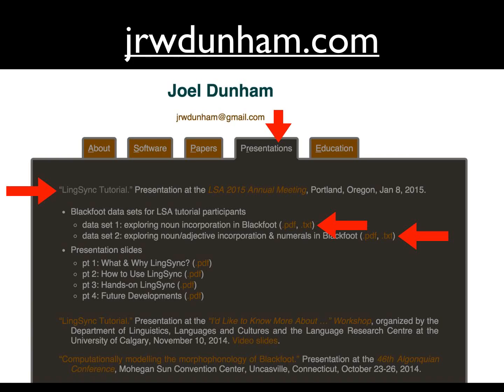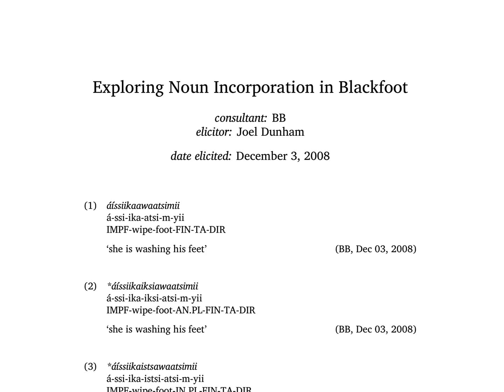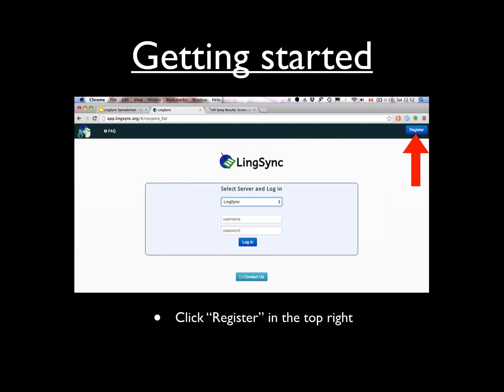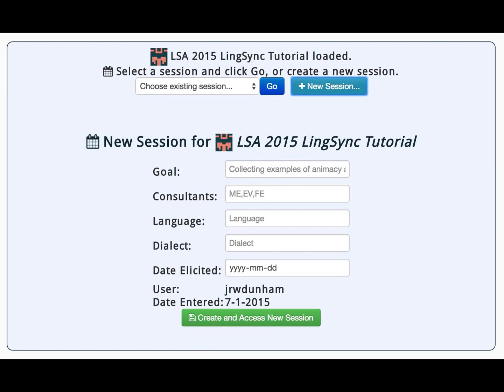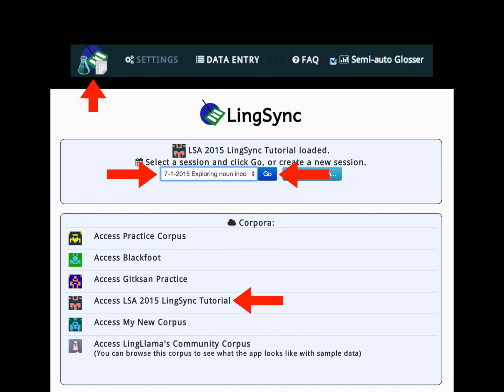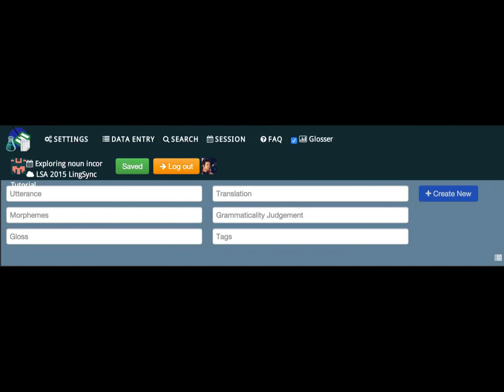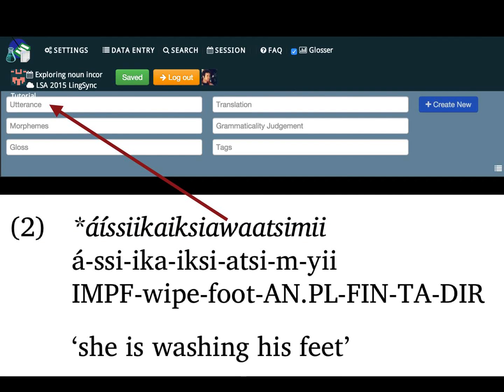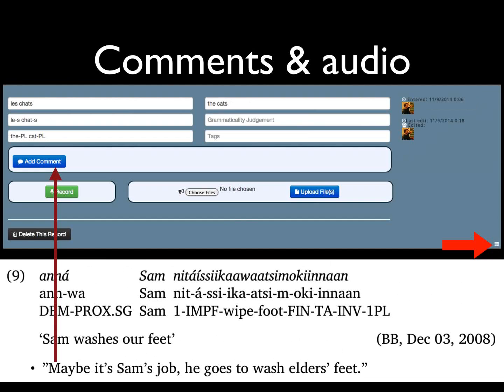lsa lingsync tutorial 3 hands on